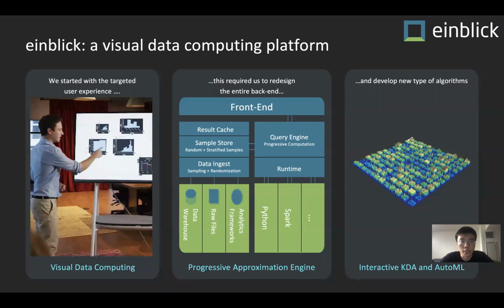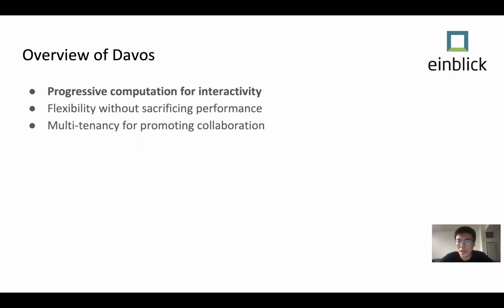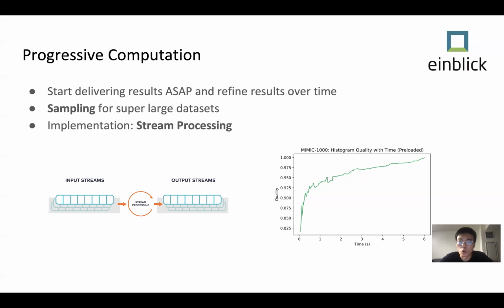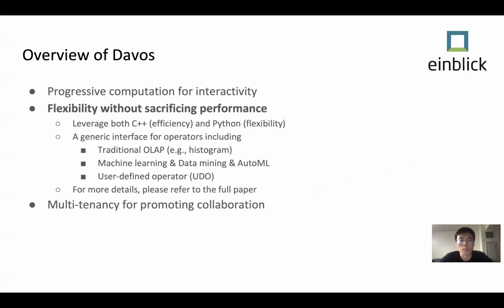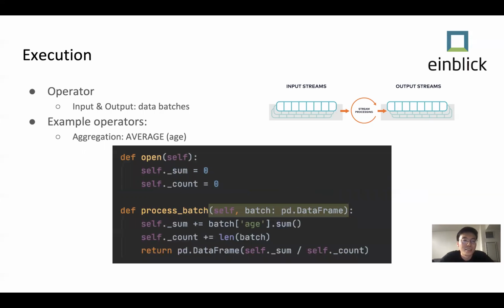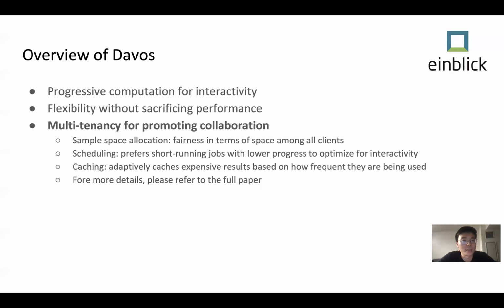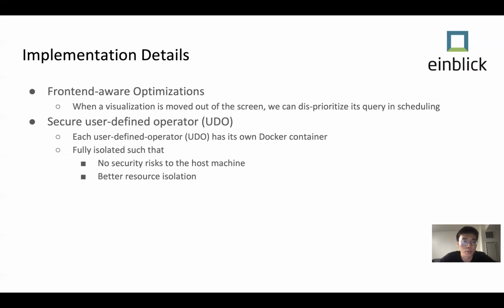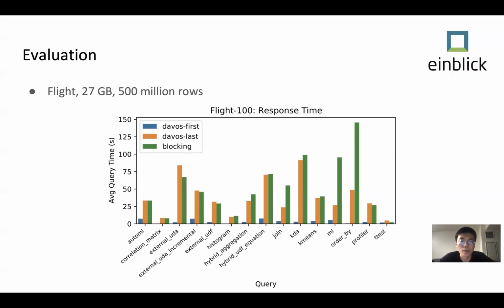Industry 1914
Title: Davos: A System for Interactive Data-Driven Decision Making
Author: Zeyuan Shang (Einblick Analytics)*; Emanuel Zgraggen (Einblick Analytics); Benedetto Buratti (Einblick Analytics); Philipp Eichmann (Einblick Analytics); Navid Karimeddiny (Einblick Analytics); Charlie Meyer (Einblick Analytics); Wesley Runnels (Einblick Analytics); Tim Kraska (Einblick Analytics)
Abstract: Recently, a new horizon in data analytics, prescriptive analytics, is becoming more and more important to make data-driven decisions. As opposed to the progress of democratizing data acquisition and access, making data-driven decisions remains a significant challenge for people without technical expertise. In this regard, existing tools for data analytics which were designed decades ago still present a high bar for domain experts, and removing this bar requires a fundamental rethinking of both interface and backend.

At Einblick, an MIT/Brown spin-off based on the Northstar project, we have been building the next generation analytics tool in the last few years. To overcome the shortcomings of existing processing engines, we propose Davos, Einblick’s novel backend. Davos combines aspects of progressive computation, approximate query processing and sampling, with a specific focus on supporting user-defined operations. Moreover, Davos optimizes multi-tenant scenarios to promote collaboration. Both empirical evaluation and user study verify that Davos can greatly empower data analytics for new needs.